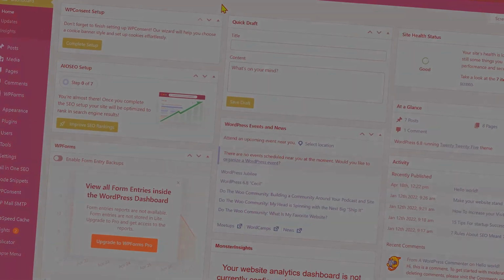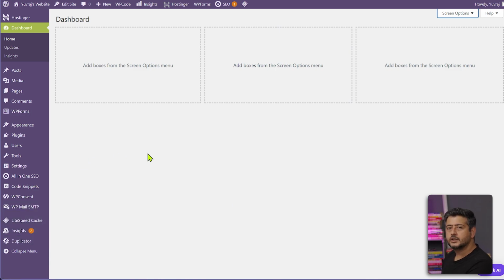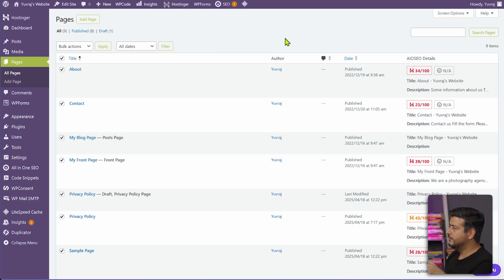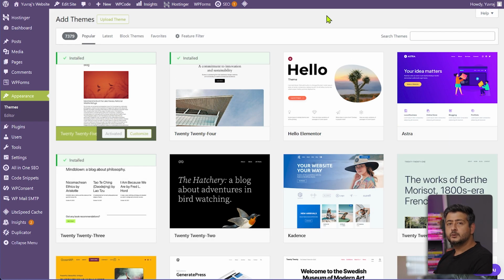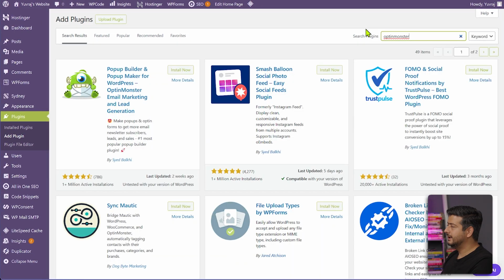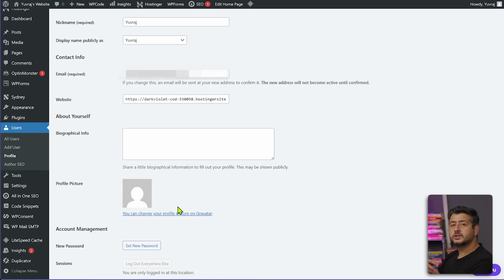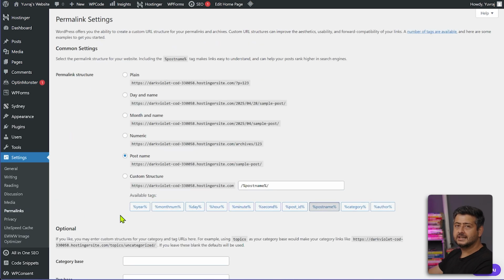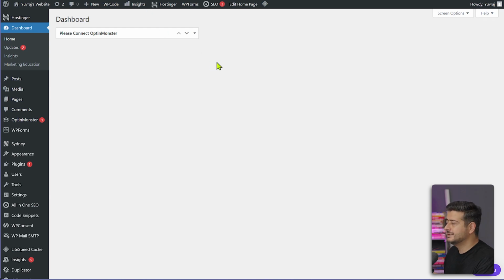Inside the WordPress Dashboard — What Every Beginner Should Know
The WordPress dashboard can be, overwhelming to say the least. But as they said, everything you don't understand seems difficult. So, let's fix that in this video. Let me simplify the WordPress dashboard for you. I'll explain essential settings, the dashboard, and everything.

00:00 - What is the WordPress
00:13 - Dashboard
03:11 - Navigation Menu
03:55 - Core WordPress Menu Features
04:00 - Dashboard
04:09 - Posts and Pages
05:18 - Post Builder
06:32 - Pages
08:23 - Media Library
10:10 - Themes
13:15 - Plugins
14:29 - Installing Plugins
15:57 - Installing Premium Plugins
16:59 - Users
19:45 - Tools
21:55 - Settings
24:03 - Admin Bar

Top Resources